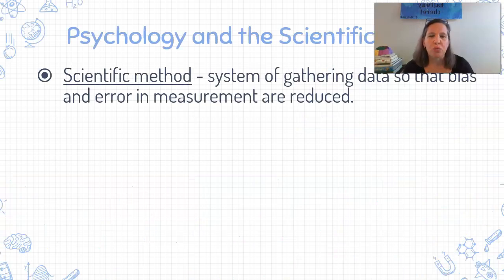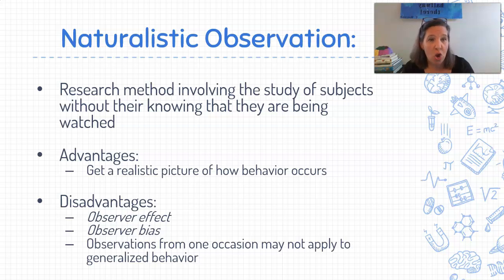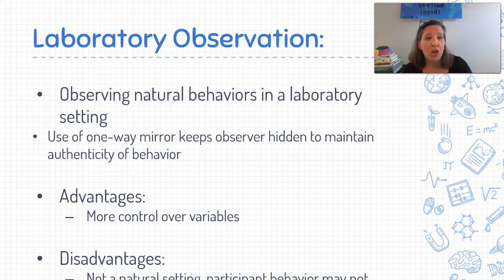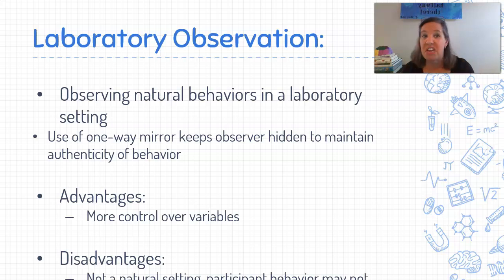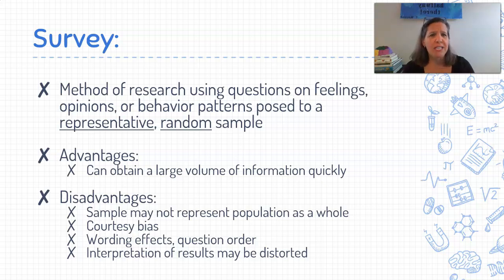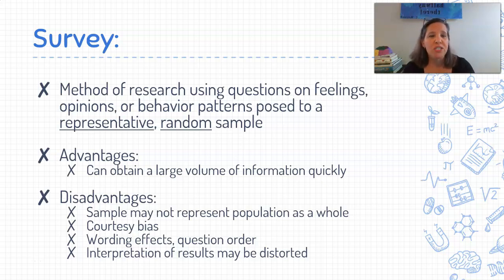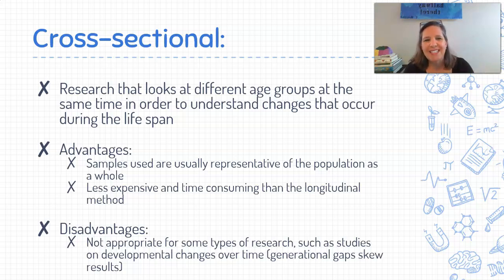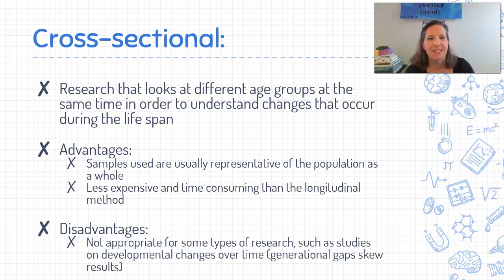ResearchMethods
Video#2- Reasearch Methods in Psychology